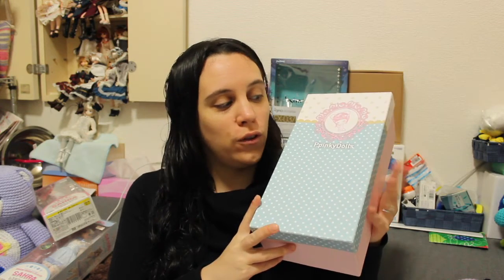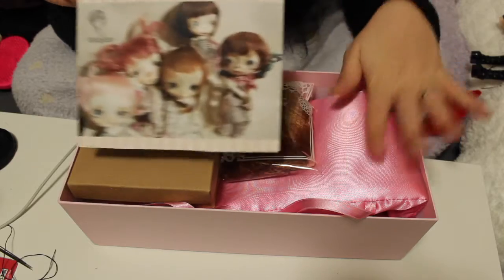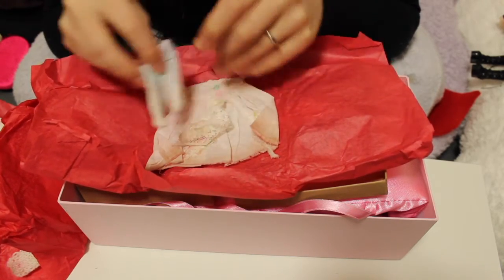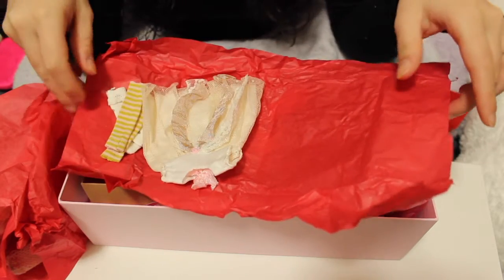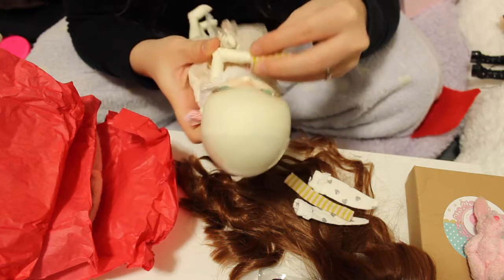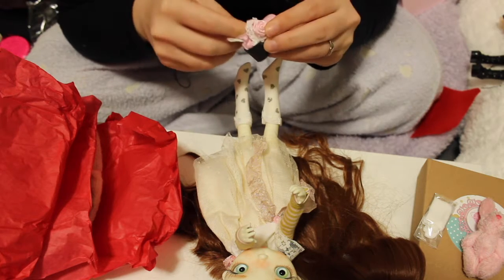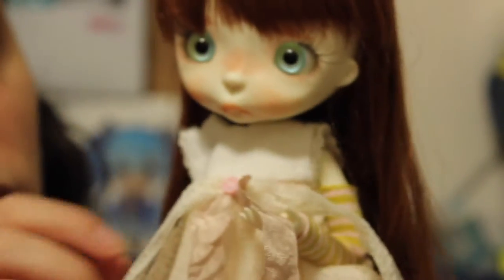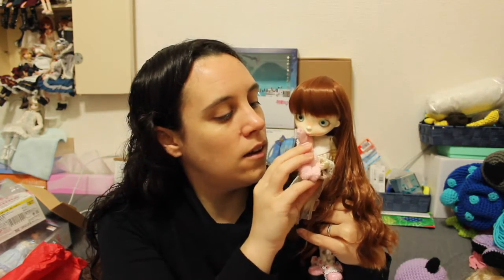Ppinkydolls Miko: Box Opening and Review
Hi guys,

Today let's open Miko. I'm really excited about his doll since I waited so long before finally deciding to order her and then it tooks a lot long than expected for her to come home.
Miko is a bjd by Ppinkydolls. She comes from Greece. She has a sweet face very innocent little girl type like she is always ready to go an play outside.
I ordered her as a birthday present for myself back in November and she arrived only a few days ago. Luckily, she had a pet rabbit with her for the long tip from Europe to Japan.
Now at home she can play with my other Ppinkydols bjd, Soso.